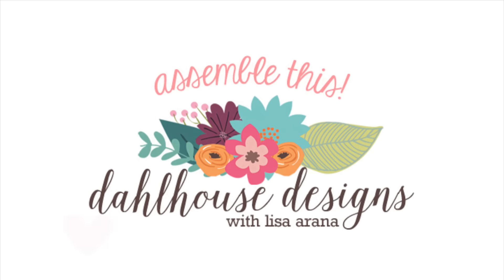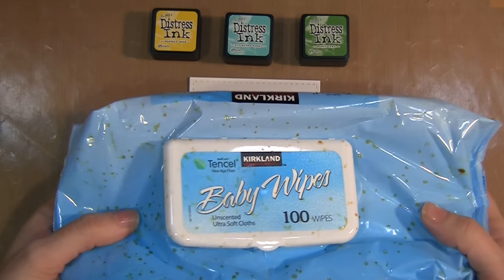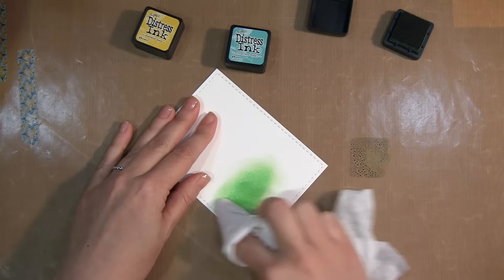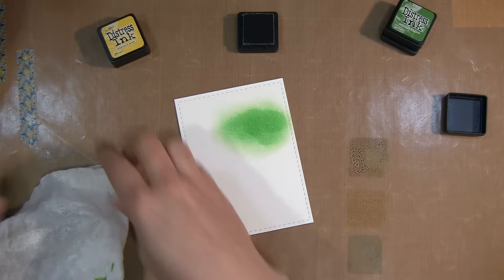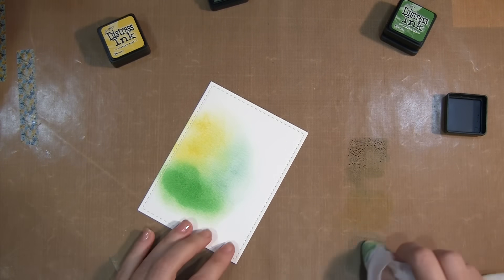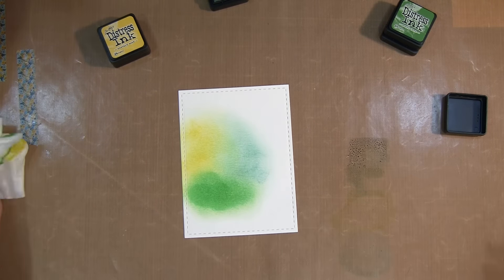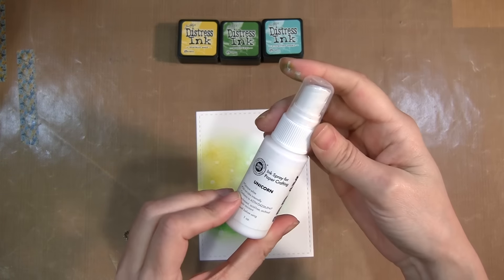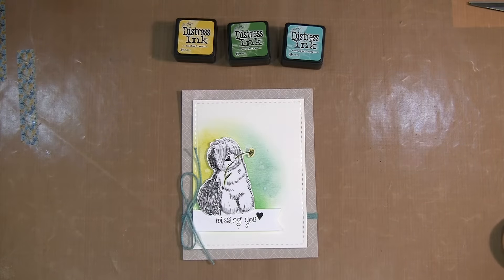Unity Quick Tip: Baby Wipe Blended Background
Kit Used: Sheepishly Sweet

All Unity Stamps are made of deeply etched red rubber. They come to you unmounted on cling foam and easily adhere to an acrylic block. We recommend this one